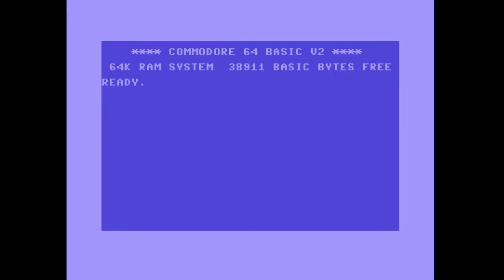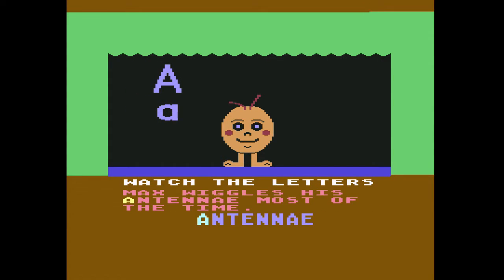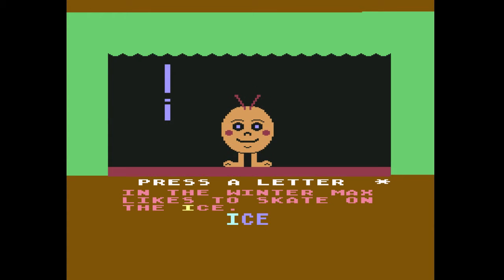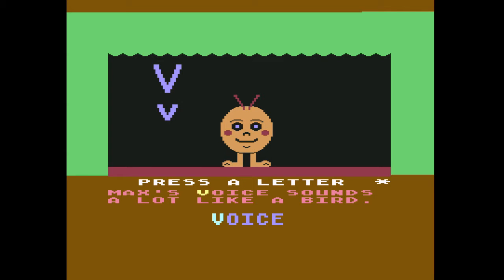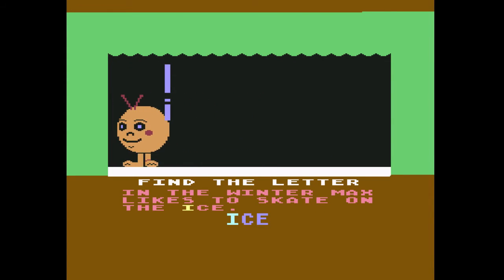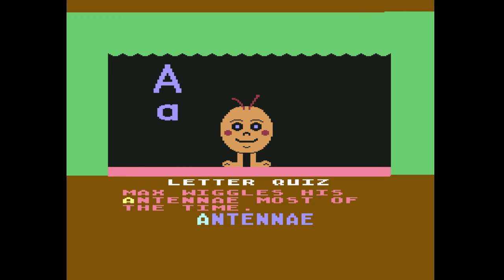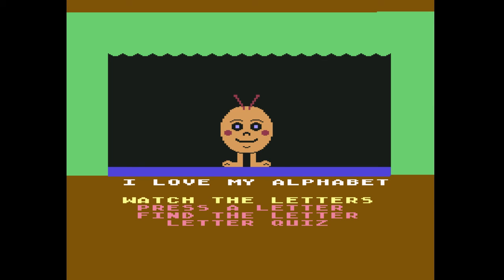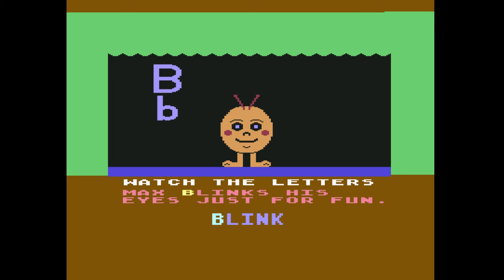C64: Romper Room's I Love My Alphabet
It's a game that uses the name of the old children's show, but who is this Max character? Anyway, it's a basic alphabet learning tool that works just fine.